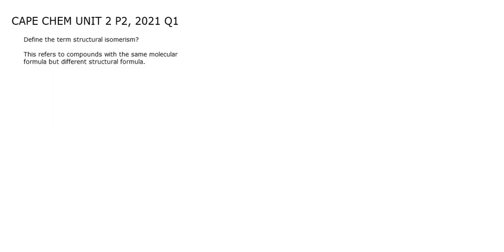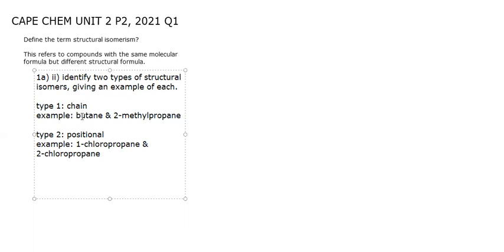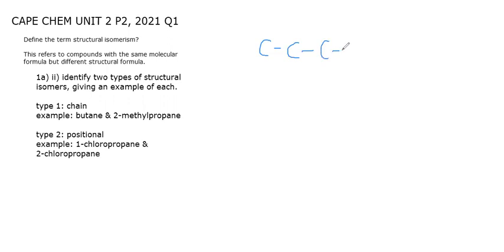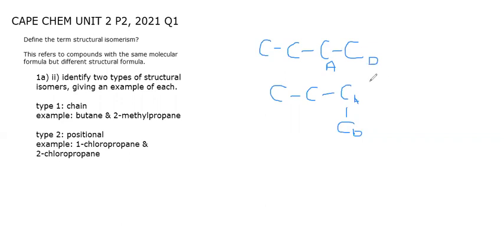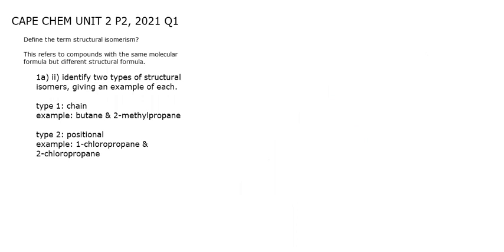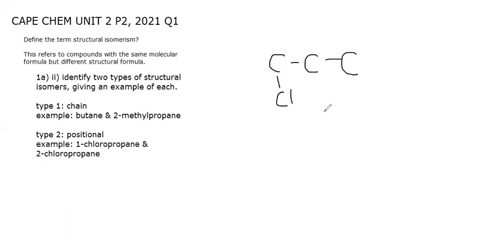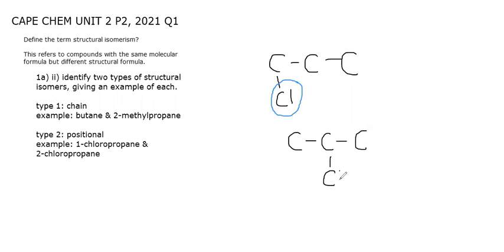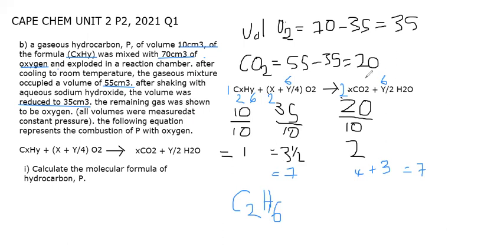Cape Chemistry Unit 2 Paper 2, 2021, Q1 solution part 1